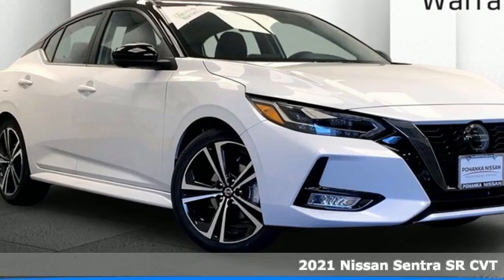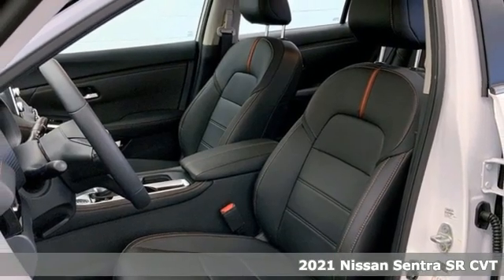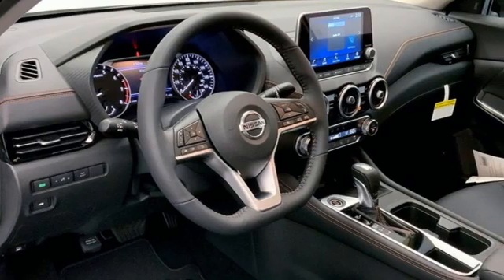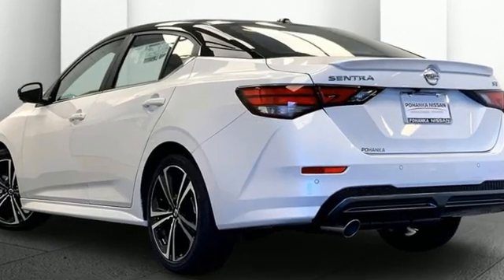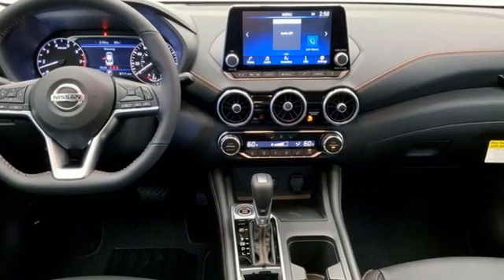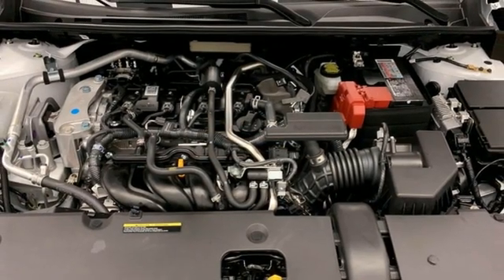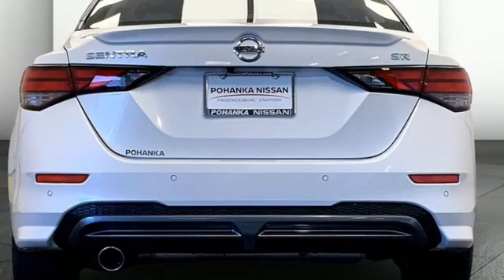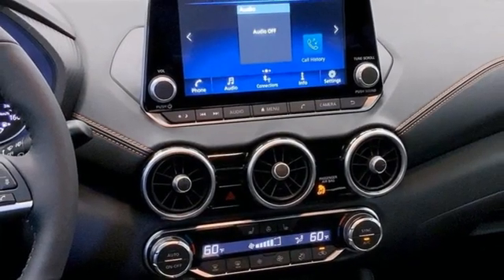New 2021 Nissan Sentra Richmond VA Fredericksburg, VA NMY316518 - SOLD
Year: 2021
Make: Nissan
Model: Sentra
Trim: SR
Engine: 2.0L DOHC
Transmission: CVT with Xtronic
Color: White
Interior: Sport
Stock #: NMY316518
VIN: 3N1AB8DV4MY316518
Aspen White/Super Black 2021 Nissan Sentra SR FWD CVT with Xtronic 2.0L DOHCbrbrHOME OF THE LIFETIME WARRANTY. 28/37 City/Highway MPGbrbrbrWe make every effort to provide accurate information, please verify options and price before purchase, Pohanka is not responsible for errors or omissions. All vehicles subject to prior sale. Quoted price available on in-stock units only. All prices are exclusive internet prices only. Financing is subject to approved credit through designated lender. Price plus tax, tags, dealer processing fee of $899 and freight of $810 - $1100. All customers will qualify for all manufacturer rebates and incentives included in the price, some require financing through the manufacturer. Some manufacturer rebates are not compatible with special manufacturer finance offers. Manufacturer Rebates and incentives are valid during the time period set by the manufacturer and are subject to change without notice. Additional manufacturer rebates and incentives may apply to those who qualify and may lower the sales price. 2 or more available at this price.

Address:
5200 Jefferson Davis Hwy